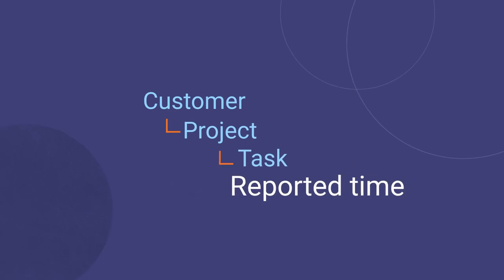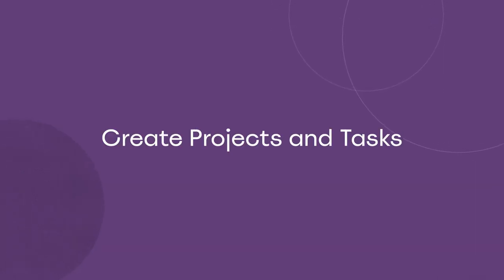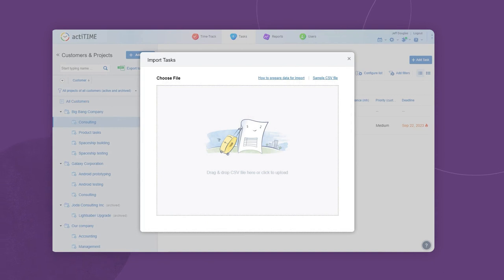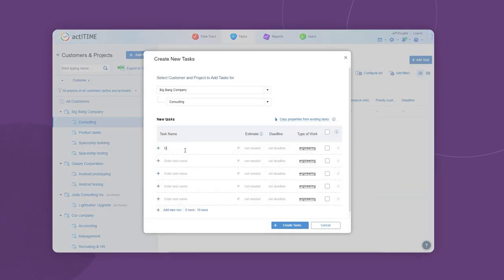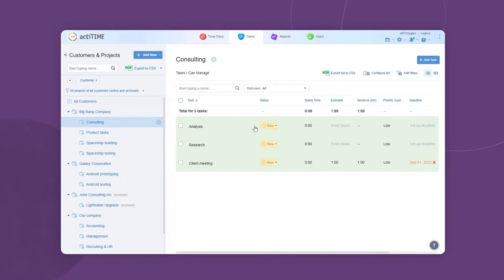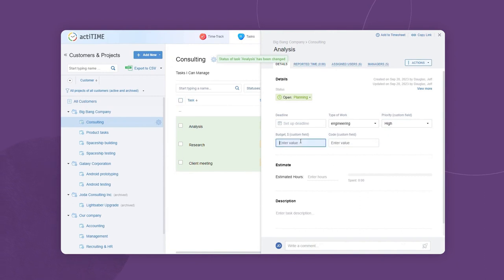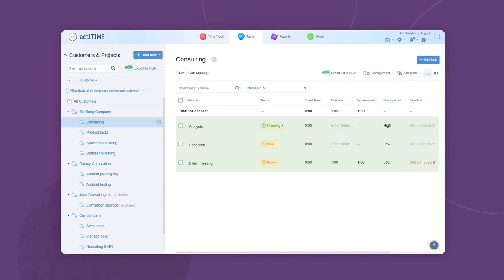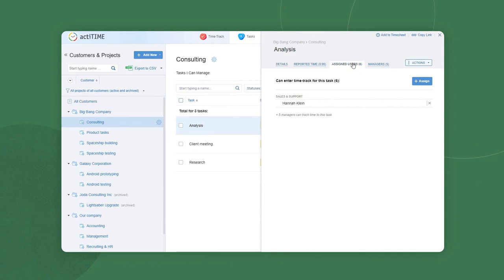How to create your scope of work in actiTIME?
Unlock the full potential of your projects with actiTIME! 🚀 In this video, learn how to effortlessly create a comprehensive scope of work using actiTIME's project management features. From defining tasks and setting milestones to allocating resources and monitoring progress, we'll guide you through the steps to ensure your projects stay on track. Watch now and elevate your project management game with actiTIME!